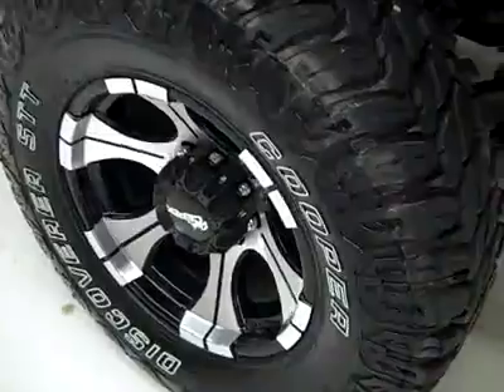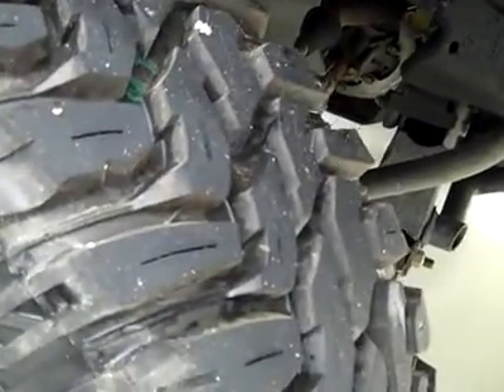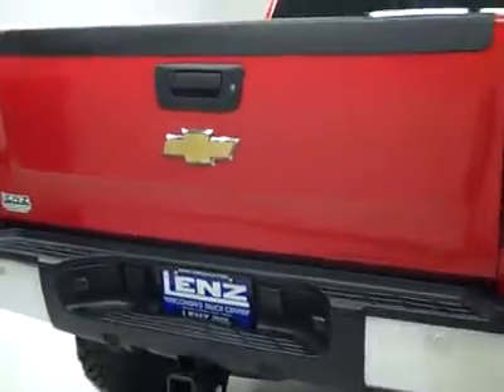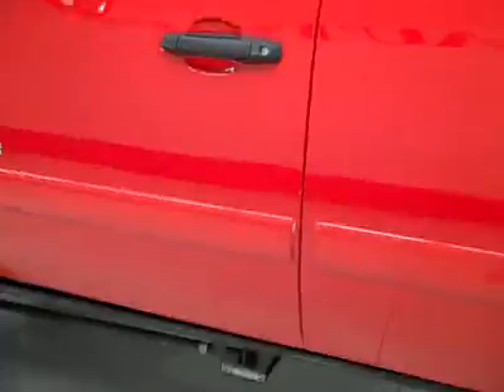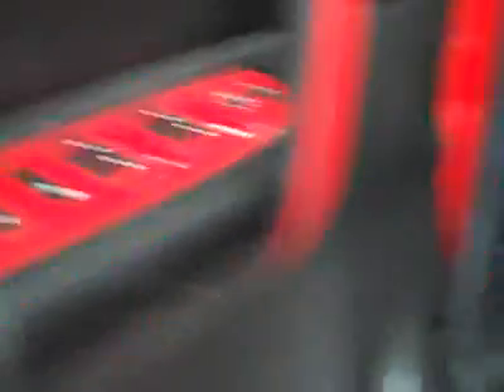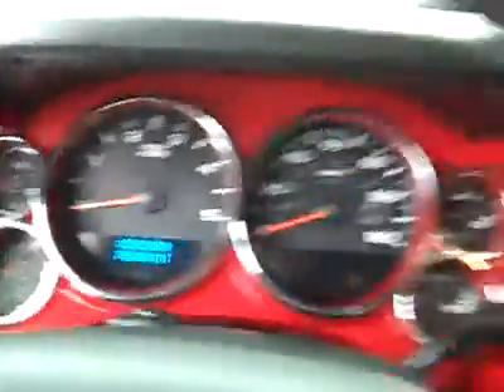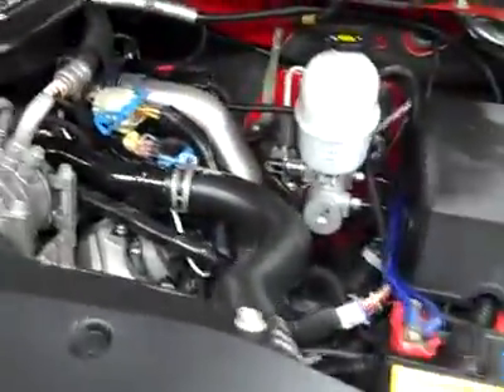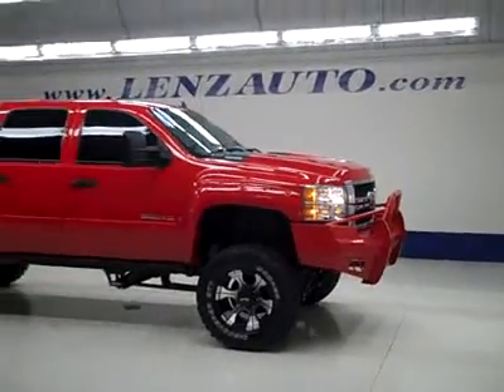2008 Chevrolet Silverado 2500 CREW-SHORT-LT1-LIFT-6.6L DIESE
2008 CHEVROLET SILVERADO 2500 Fond Du Lac, WI
Stock

536 S. Seymour St.

WATCH A FULL VIDEO OF THIS TRUCK J2048! CLEAN CARFAX! TEXAS TRUCK! 6.6L DURAMAX DIESEL, LMM ENGINE, 365 HORSEPOWER HIGH OUTPUT MOTOR, FULL FOUR DOOR CREW CAB, SHORT BOX, LT1 PACKAGE 1LT LT, KENWOOD NAVIGATION SYSTEM BY GARMIN WITH SATELLITE INFO, FABTECH SUSPENSION LIFT KIT, ALLISON SIX SPEED TAP SHIFT AUTOMATIC TRANSMISSION, TURN DIAL 4X4 FOUR WHEEL DRIVE, BLACK EBONY LEATHER INTERIOR WITH RED STITCHING, POWER DRIVERS SEAT, 40/20/40 SPLIT BENCH SEATING WITH HIDDEN CENTER SEAT STORAGE COMPARTMENT, ONSTAR, TOWING PACKAGE(RECEIVER HITCH, TRANSMISSION COOLER, & WIRING), 3.73 GEARS WITH AUTOMATIC LOCKING DIFFERENTIAL LIMITED SLIP DIFFERENTIAL, TELESCOPIC TOW POWER MIRRORS WITH BUILT IN DIRECTIONAL SIGNALS, AMP RESEARCH POWER FOLD DOWN RUNNING BOARDS, SPRAY-IN BEDLINER, INTEGRATED FACTORY ELECTRIC BRAKE CONTROLLER, BRAND NEW WHITE LETTER COOPER DISCOVERER STT 35X12.50 R18 LT TIRES, FUEL CHROMED ALLOY 22 INCH RIMS, KEYLESS ENTRY WITH FACTORY REMOTE START, KENWOOD DNX5140 SOUND SYSTEM WITH CD PLAYER AND NAV SYSTEM, KENWOOD SPEAKERS AND 600W AMPS AND SUBWOOFER, POWER PEDALS, REVERSE SENSORS, MULTI-FUNCTION STEERING WHEEL, DRIVER INFORMATION CENTER, L.A.T.C.H. CHILD SAFETY SYSTEM, DUAL CLIMATE CONTROL, REAR WINDOW DEFROSTER, COMPASS/TEMPERATURE REARVIEW MIRROR, LOCKING TAILGATE, EZ RAISE ASSIST TAILGATE, WEATHER TECH ALL WEATHER FLOORMATS, RED GRILL GUARD, AIR, CRUISE CONTROL, TILT, POWER LOCKS, POWER WINDOWS, CLEAN CARFAX! SOUTHERN TRUCK! THIS IS THE SHARPEST 2008 CHEVROLET K2500 CREWCAB SHORTBOX 3/4 TON LIFTED DURAMAX DIESEL ON OUR LOT! MAKE YOUR MOVE BEFORE THIS SUPER CLEAN 4WD IS GONE! 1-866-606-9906. VIEW OUR COMPLETE INVENTORY OF AROUND 500 VEHICLES . ***If you are looking for financing Lenz Truck Center can help!  We have on the spot financing! Bad Credit or Good we will work with your 17 banks to get you approved and for a great rate! If you live far away or close to us we make it our promise to make sure you are a happy customer before, during, and after the sale! Lenz Truck Center has been in business and family owned for 25 years! With a new generation taking over we plan on making this the place you and your children buy their next vehicle! Lenz Truck Center is the country's fastest growing dealership!  Lenz Truck Center has grown from about a 40 vehicle inventory in 1999 to over 400 today!  Our selection is unmatched in the industry with more high quality used diesel trucks than anyone in the Midwest. All here in Fond du Lac, Wi!  All of our vehicles are Lenz Certified and ready to be delivered!  All prices are plus any applicable state taxes and service fees.  We will do our best to keep all information current and accurate, however the dealership should be contacted for final pricing and availability.